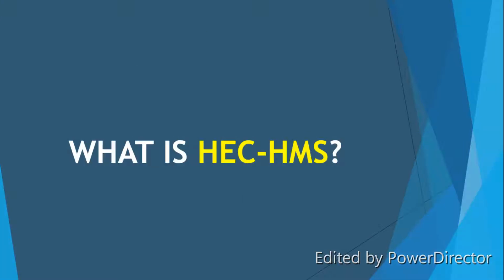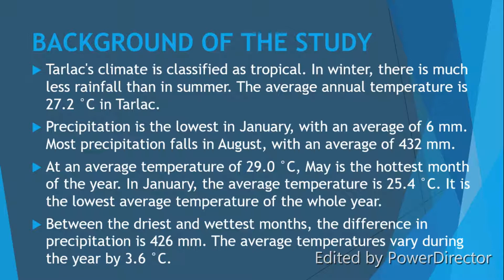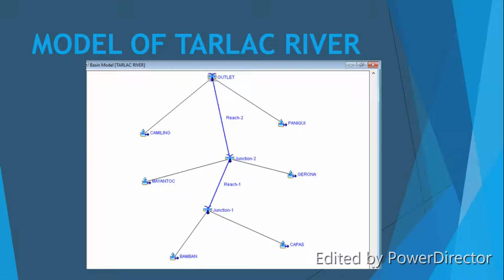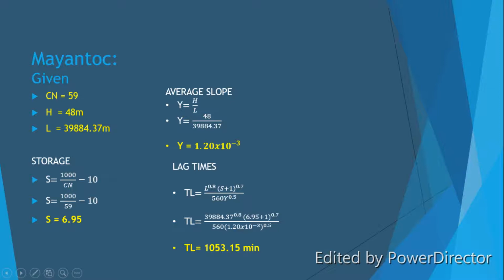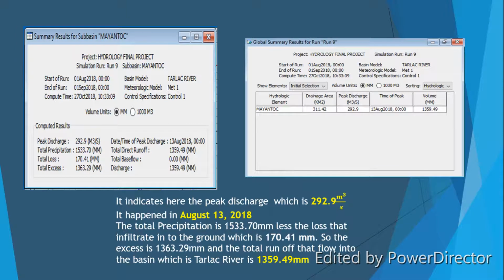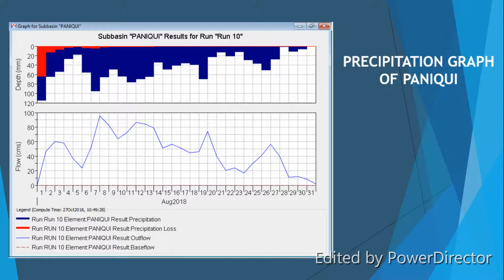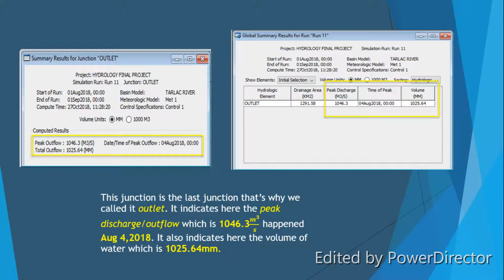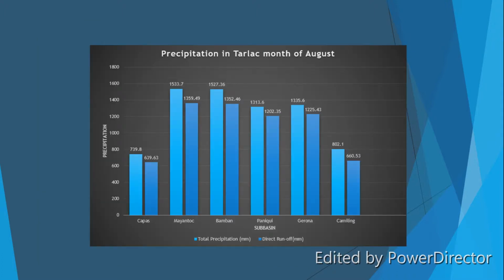TARLAC WATERSHED MODELLING (HEC-HMS)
FINAL PROJECT IN HYDROLOGY